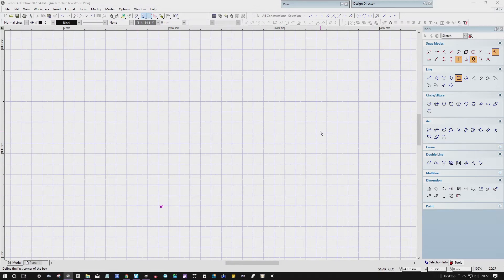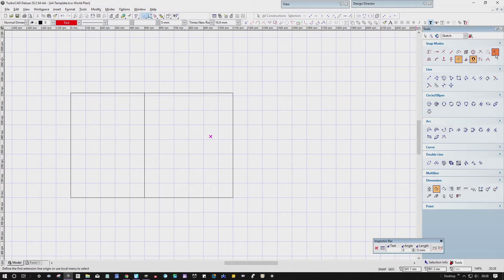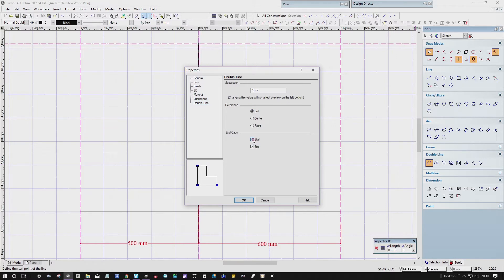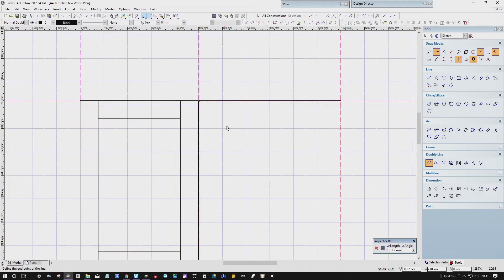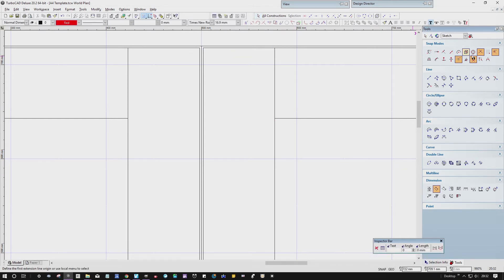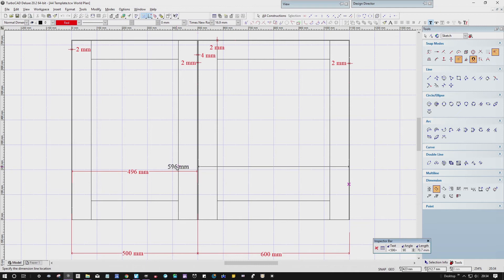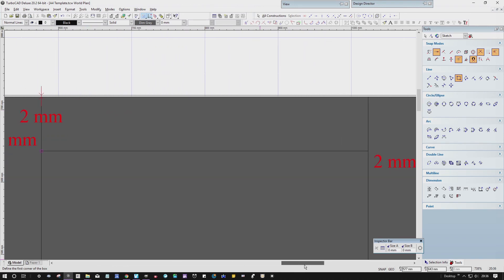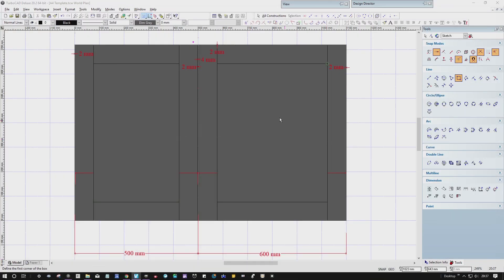Drawing example of 2 kitchen doors with TurboCAD Deluxe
This will hopefully explain the layout & clearance i allowed of the doors in my last video
Drawing an example of 2 of the kitchen doors with TurboCad Deluxe
(in this vid full screen seems to show a clearer image, on my pc anyway)